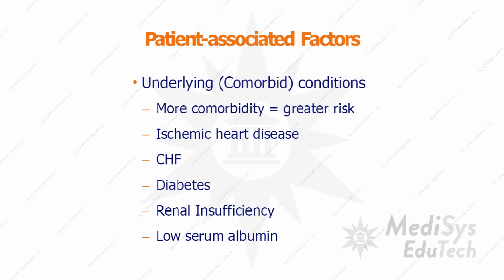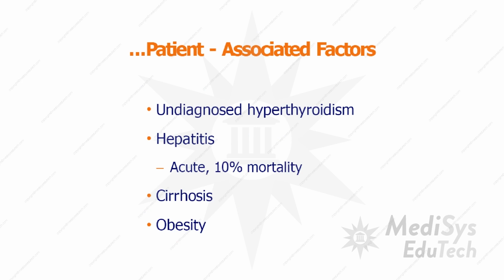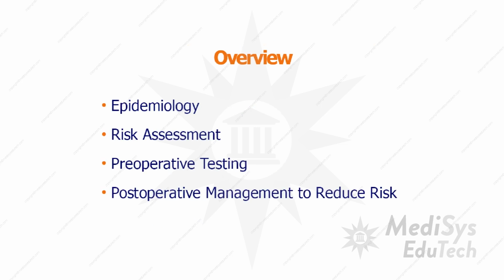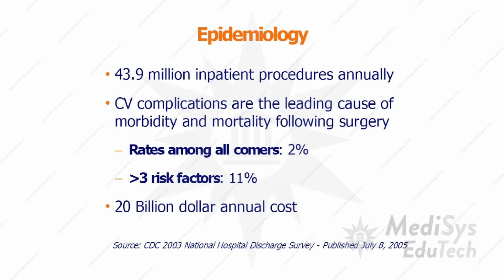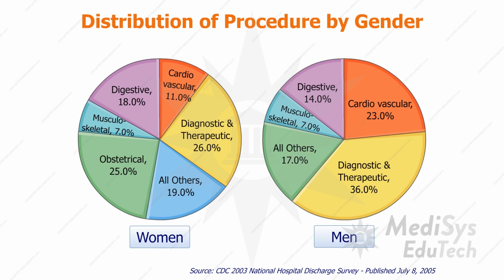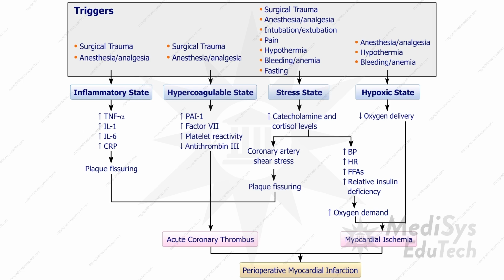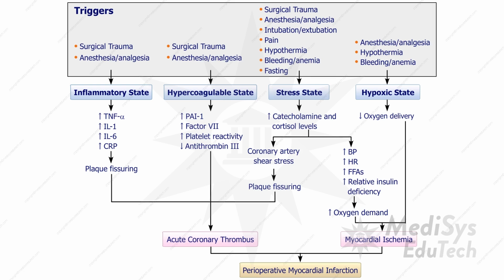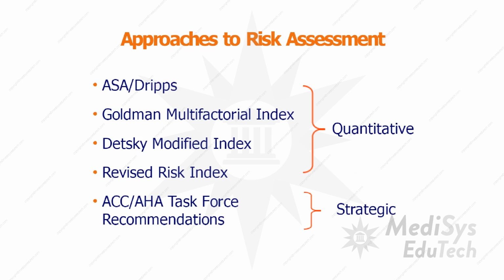Pre Op Cardiac in Patient Undergoing Non Cardiac Surgery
Demo Video for FPCC course